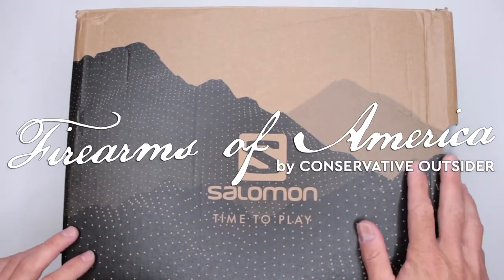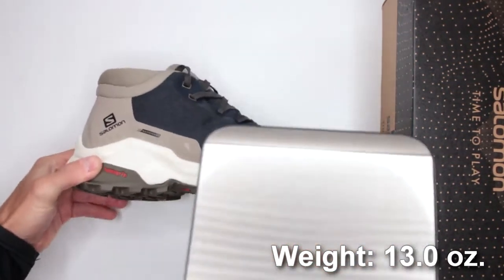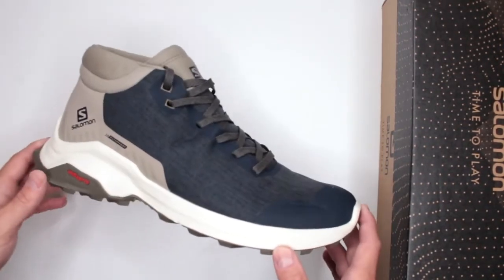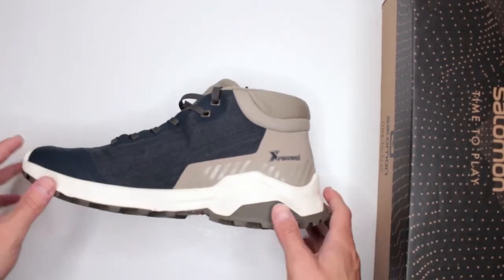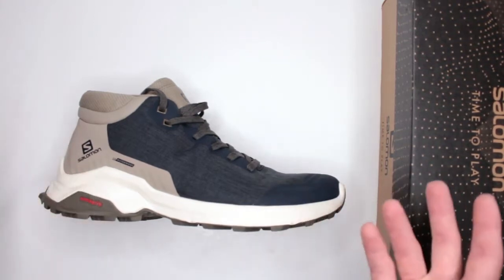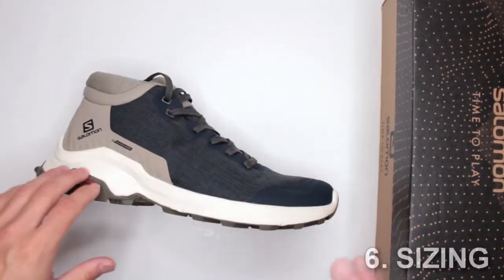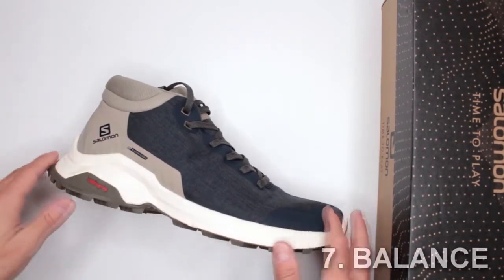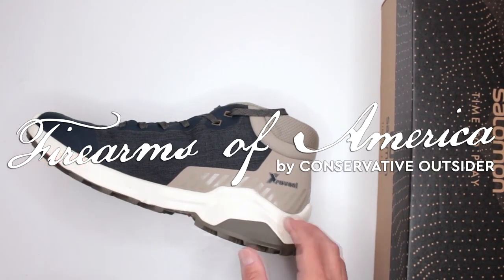Salomon X Reveal Chukka CSWP Review Another Salomon Hiking Shoes Review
Welcome to Ultimate Survival Gear! Today, I have another Salomon shoes review for you guys and this is Salomon X Reveal Chukka review.
Salomon mens X Reveal Chukka CSWP

Let's start with a little bit of detail:
    Rubber sole
    Hiking Shoes: With a generous fit, strategically placed cushioning and a soft Orthlolite liner, the lightweight Salomon X Reveal hiking shoes are packed with outdoor essentials to keep you on track
    Style and Performance: These hiking shoes have a modern athletic look and feature extra cushioning on the heel and collar along with extra grip from an optimized contagrip outsole for stable performance
    Adventure Awaits: Whether you love a local day hike or hitting the trails for a multi-day adventure, Salomon makes innovative hiking and backpacking shoes and boots for men and women to help you go the distance
    Time To Play: Whether you are into trail running, hiking, backpacking, or mountaineering, Salomon has shoes and gear for kids, men and women to help you conquer a new distance, personal record, or event
    Since 1947 Salomon has created innovative outdoor sports gear. From running and hiking to backpacking, skiing and more, our shoes, boots, bags, apparel and accessories help make any path your own

Overall, I like these Salomon hiking boots. They are very comfortable, fairly lightweight and provide great traction and stability. If you want a good pair of waterproof chukka boots without paying too much, CSWP is a great option over GTX, because it saves you money, while still providing decent waterproofing.

These Salomon X Reveal boots are one of the most comfortable chukka boots that I have reviewed on this channel. In fact, they are probably one of the most comfortable hiking shoes that I reviewed in general. No wonder that these Salomon hikers made it to some online lists like best hiking shoes for men 2021 and best waterproof hiking shoes.

So, what do you guys think about this Salomon X Reveal Chukka CSWP review? Would you get these as your main hiking shoes?